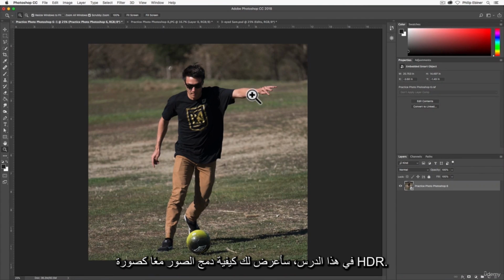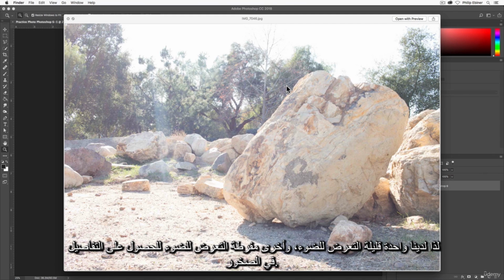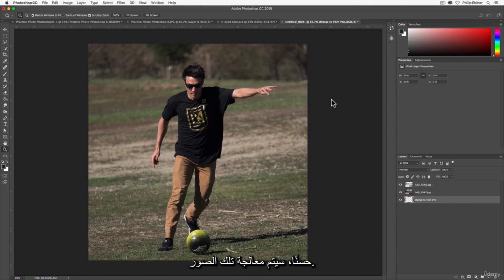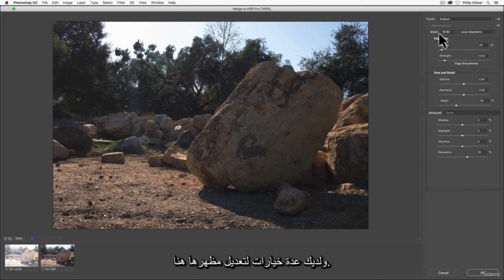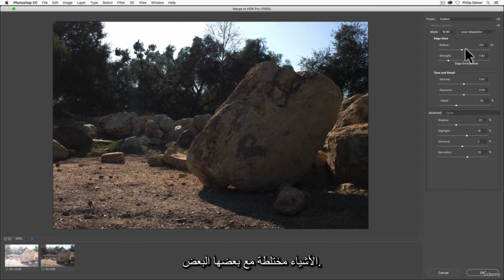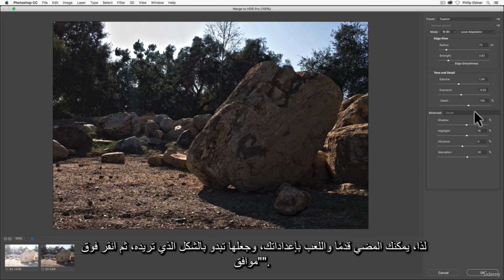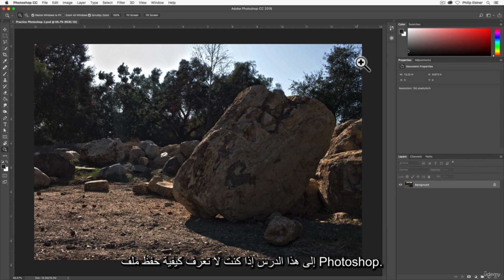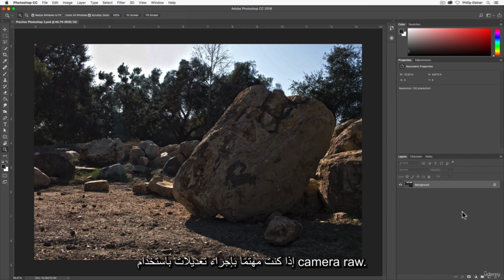تحرير صورة HDR معًا